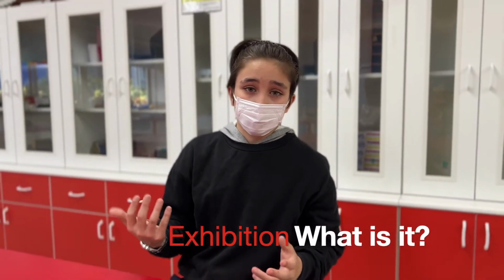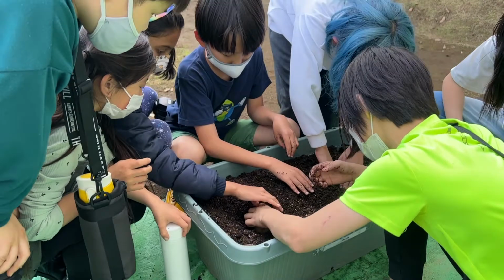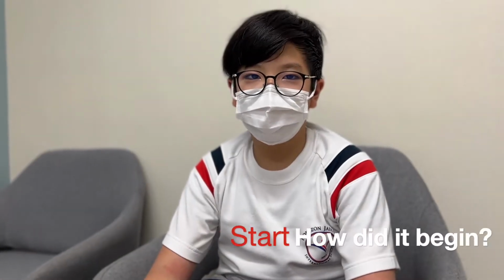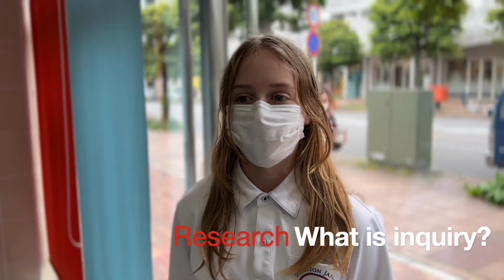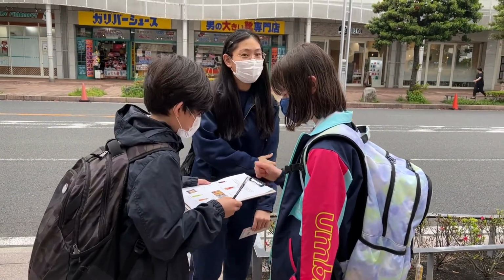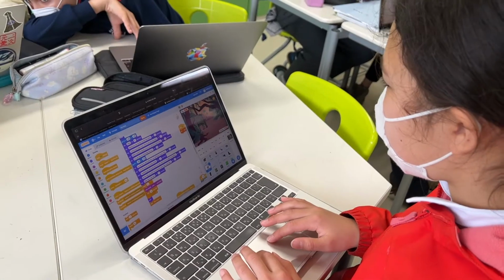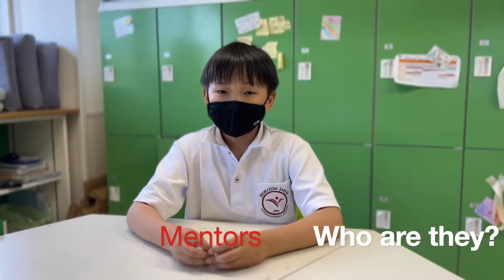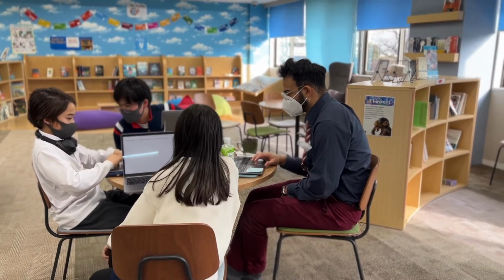HJIS PYP Exhibition Invitation 2022